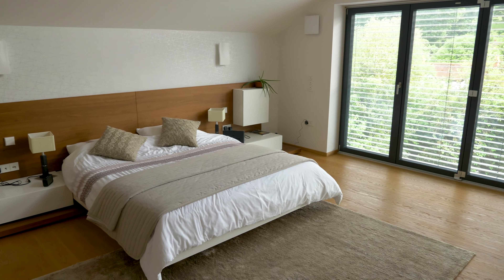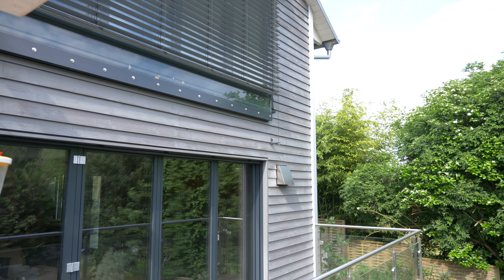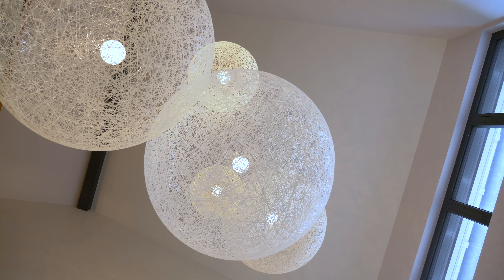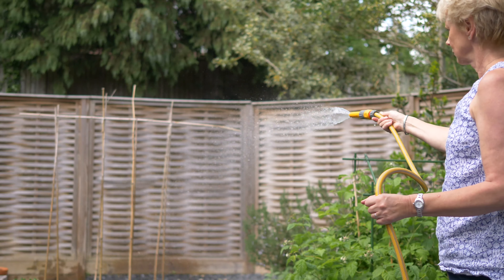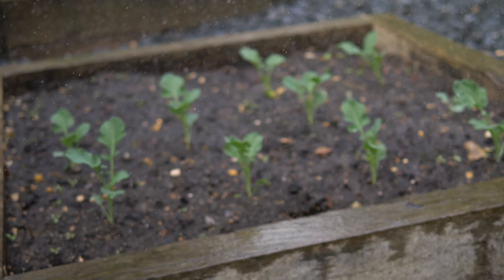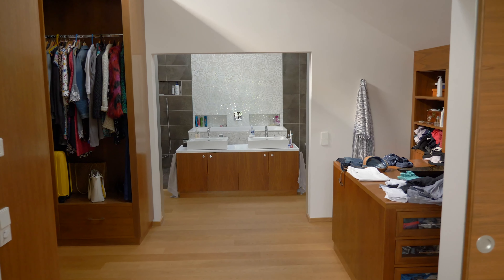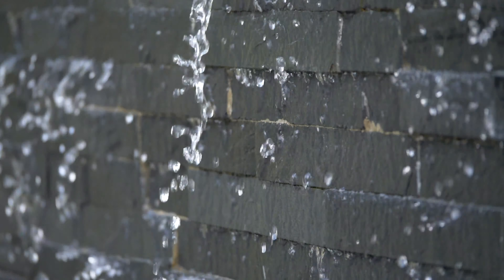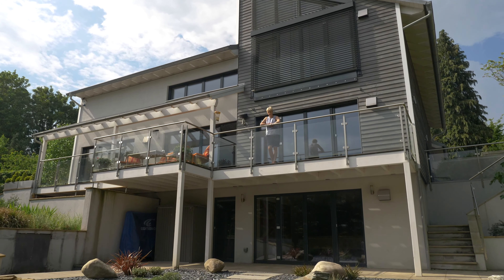Baufritz Client Film House Penny